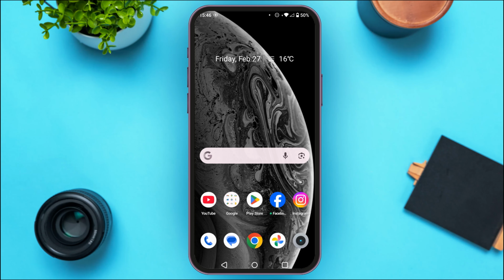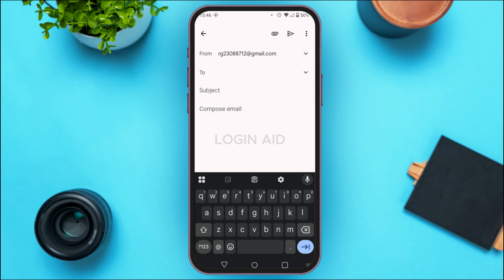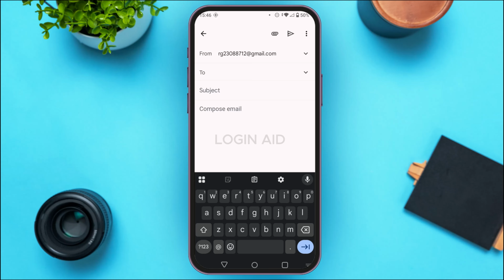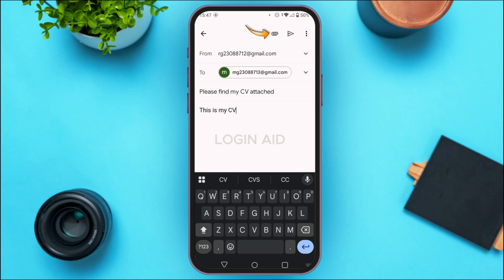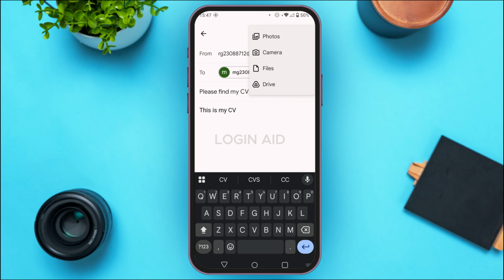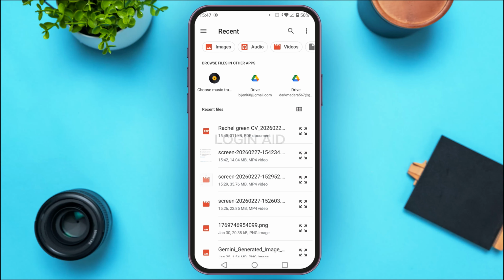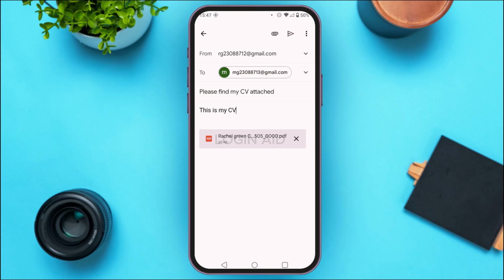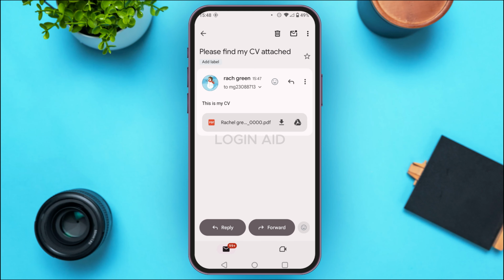How To Send CV Via Email On Phone | Send Resume Using Gmail 2026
This tutorial explains the complete process of sending your resume using your mobile device through Gmail or other email apps.